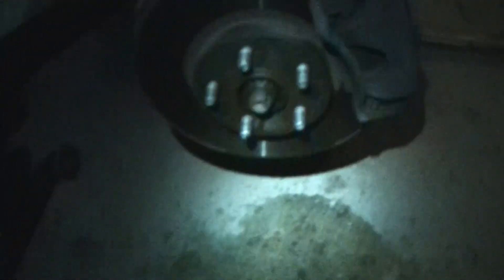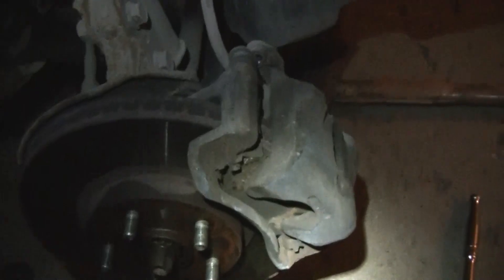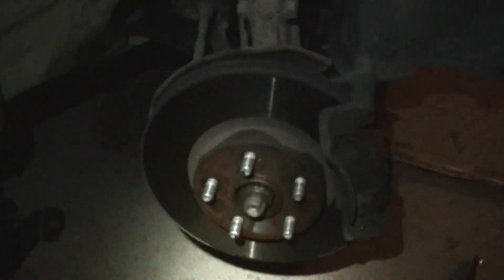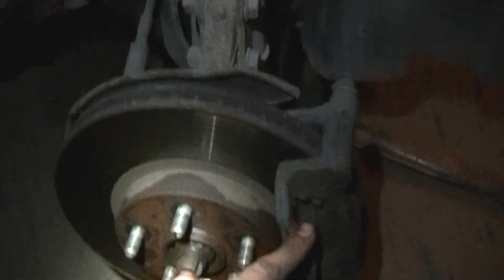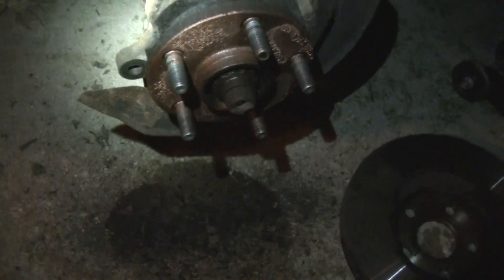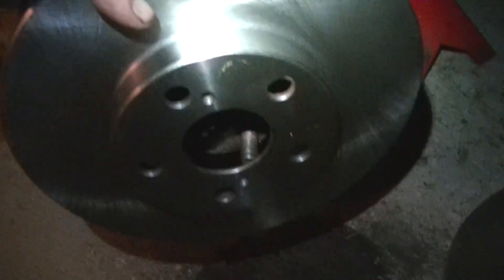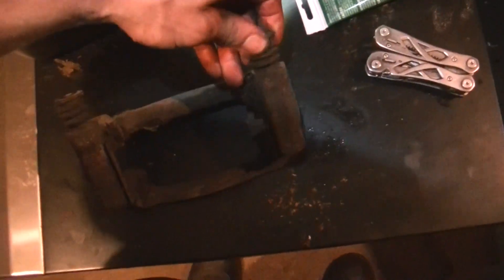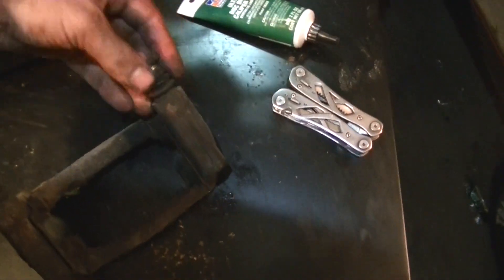2006 Toyota corolla brake replacement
2006 Toyota corolla brake replacement- sorry about the language